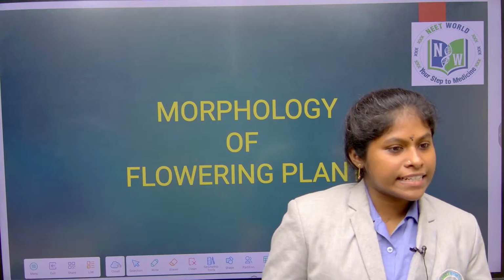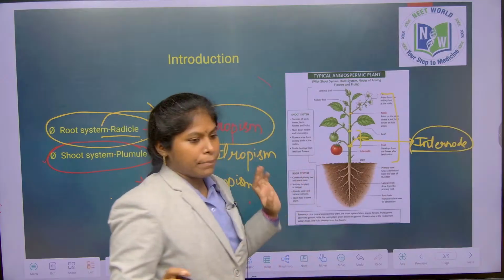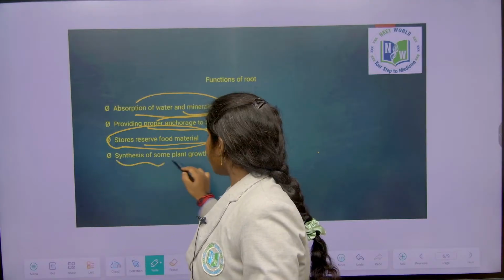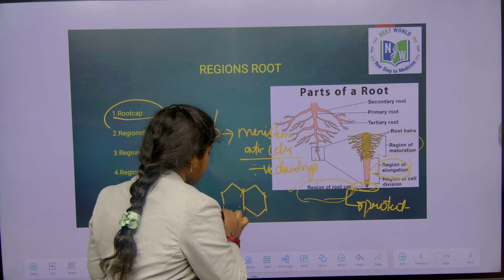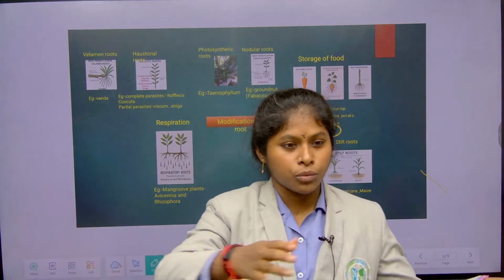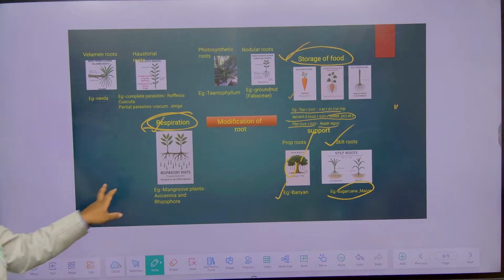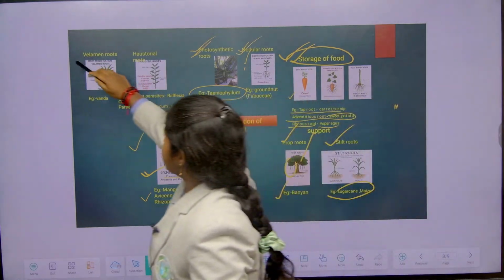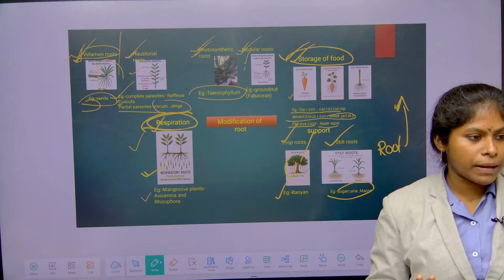Morphology of Flowering Plants | Complete Chapter for NEET | Tricks, Concepts & PYQs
🌿 Morphology of Flowering Plants | Complete NEET Biology Lecture | Narayani Ma'am | NEET World – Ignite Your Ambition

Welcome to NEET World – Ignite Your Ambition, your trusted destination for high-quality NEET preparation.

In this comprehensive Biology lecture, Narayani Ma'am explains the complete chapter Morphology of Flowering Plants in a simple, conceptual, and exam-oriented manner according to the latest NCERT syllabus. This session is specially designed for NEET 2027, NEET 2028, and Intermediate Biology students, helping you build strong concepts and score maximum marks.

📚 In this lecture, you will learn:

✅ Typical Angiospermic Plant
✅ Root System and Shoot System
✅ Types of Roots
✅ Regions of Root
✅ Root Modifications
✅ Stem and Stem Modifications
✅ Leaf Structure and Venation
✅ Phyllotaxy and Leaf Modifications
✅ Inflorescence
✅ Flower Structure
✅ Parts of a Flower
✅ Aestivation
✅ Placentation
✅ Fruits and Types of Fruits
✅ Seeds and Types of Seeds
✅ Floral Formula & Floral Diagram
✅ Important Families (Fabaceae, Solanaceae & Liliaceae)
✅ Expected NEET MCQs and Exam Tips

🌟 Why Learn with Narayani Ma'am?

👩‍🏫 Easy-to-understand teaching methodology
📖 NCERT-focused explanation
🧠 Concept-building approach for long-term retention
🎯 NEET-oriented tricks and memory techniques
📝 PYQs and important MCQs discussion
📊 High-scoring strategies for Biology

🚀 Why Choose NEET World – Ignite Your Ambition?

At NEET World, we are committed to helping every medical aspirant achieve their dream.

✨ Experienced Faculty
✨ Chapter-wise Tests
✨ Mock Tests Based on Latest Pattern
✨ Doubt Clarification Sessions
✨ Personalized Mentorship
✨ Performance Analysis
✨ Motivation & Career Guidance

Whether you're preparing for NEET UG, Board Exams, or strengthening your Biology fundamentals, NEET World provides the right guidance to help you succeed.

✔ Intermediate BiPC Students
✔ Students preparing for Competitive Biology Exams

📌 Don't forget to:

📢 Share this lecture with your friends preparing for NEET.

Your medical dream starts with one focused step. Study smart, stay consistent, and Ignite Your Ambition with NEET World!